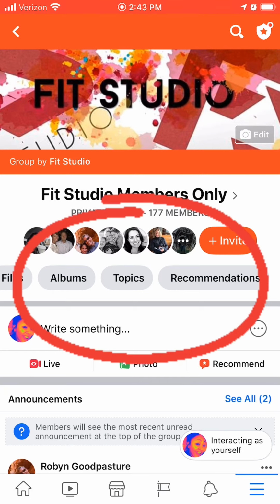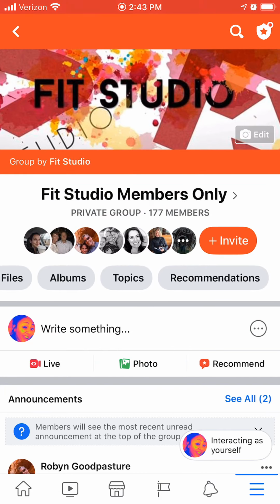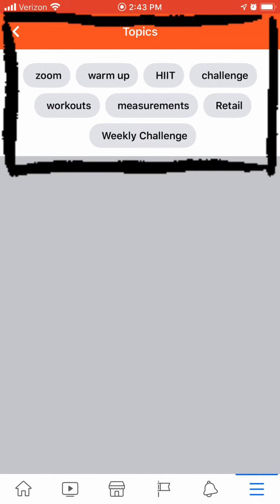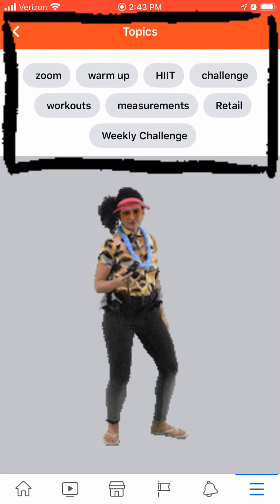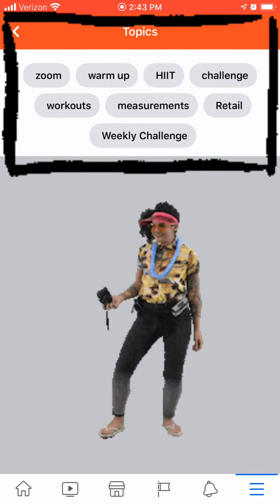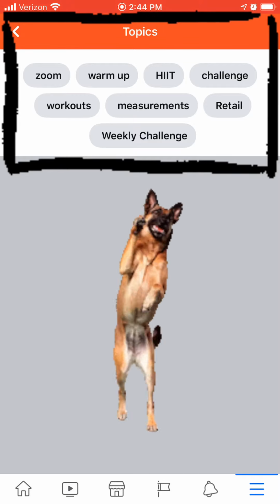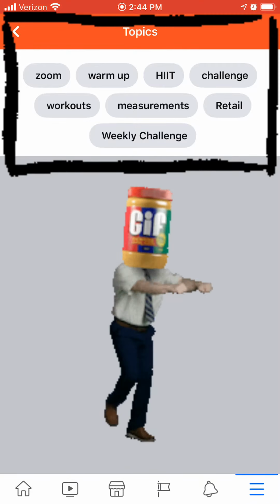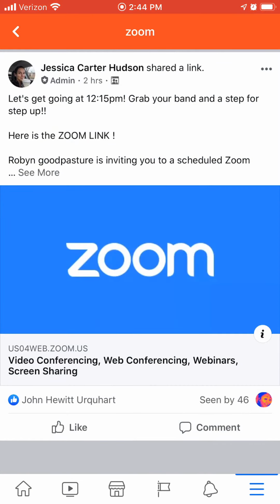Fit Studio VA, Roanoke Va - Using Facebook Topics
How to use Topics in your Facebook group. Makes content searching easier and more efficient!!
To learn more about Fit Studio visit us at FitStudiova.com or check out our Facebook Page!!